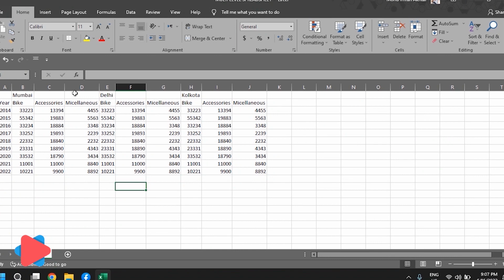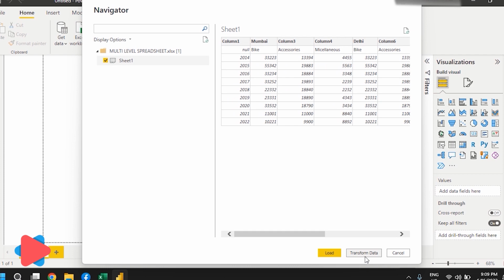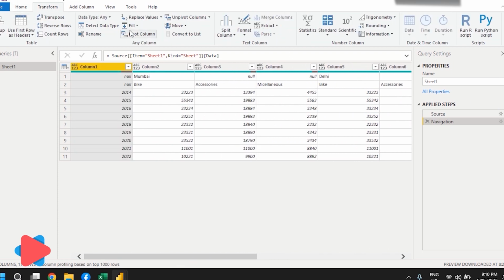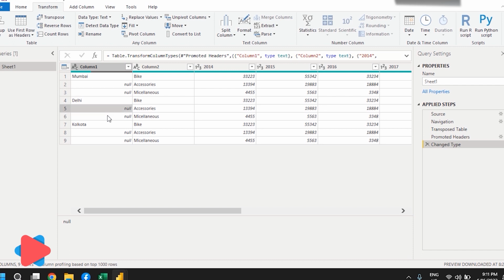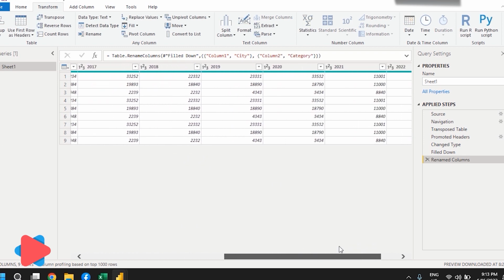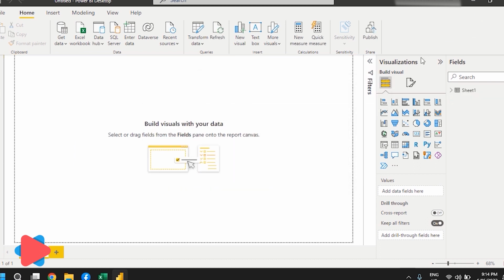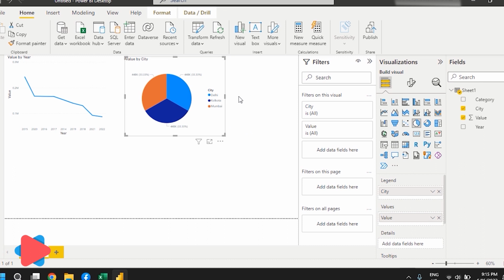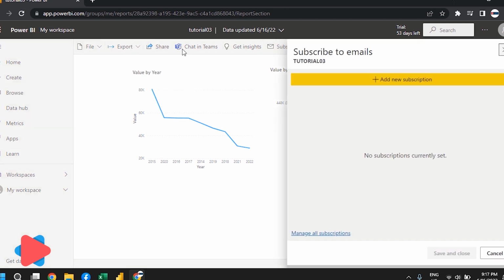Basic of Cleaning or Transform the Data in Power BI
Camera Used in This Video -  Canon M50
Mobile 1 Camera Used - Realme X2
Mobile 2 Camera Used  -  Redmi 9 SE
Tripode Used - Chinese Ring Light, Digitek tripod & Mobile Holder